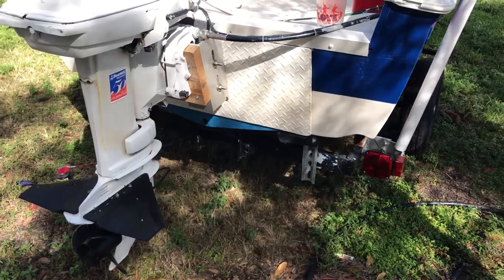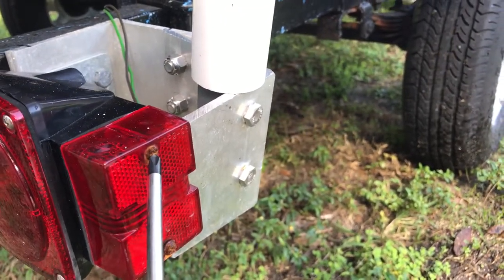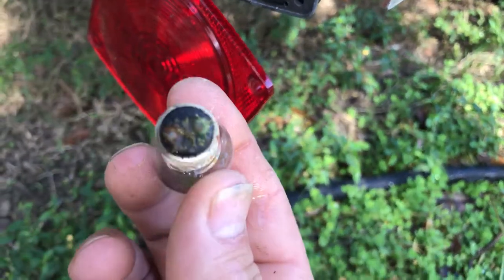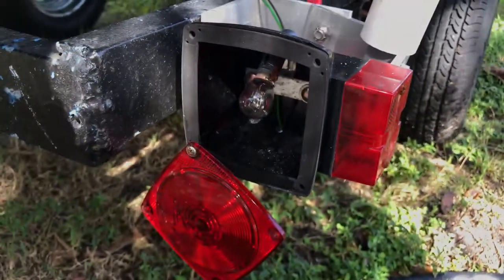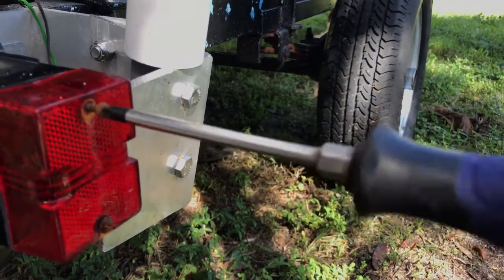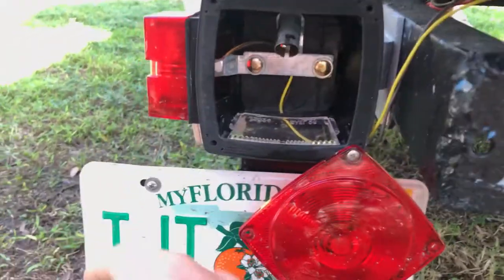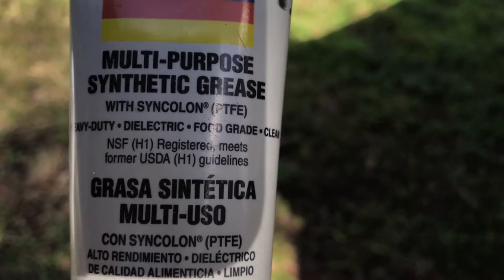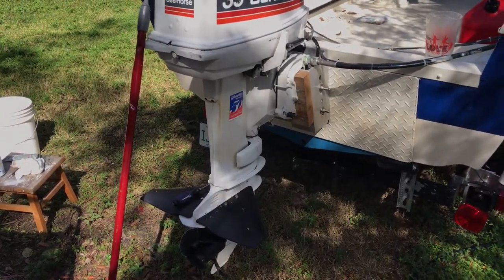Boat trailer lights 01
Submersible boat trailer lights not working.